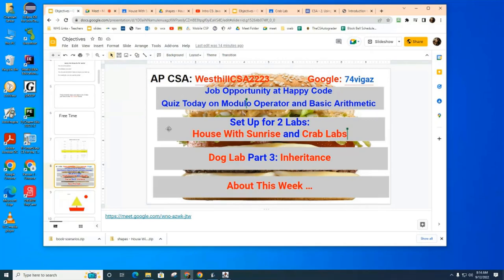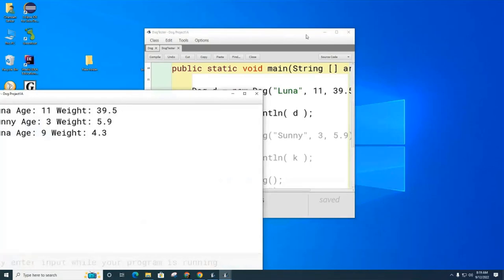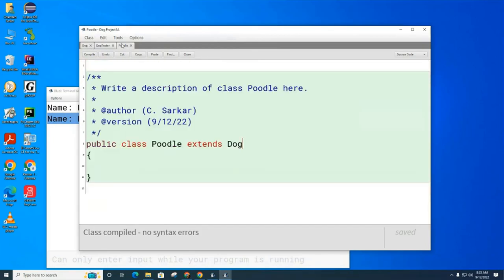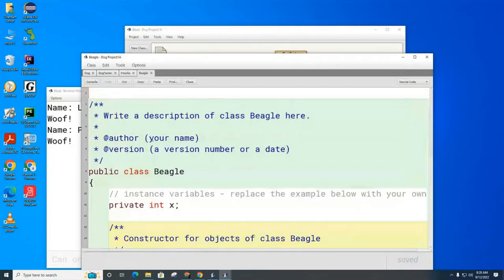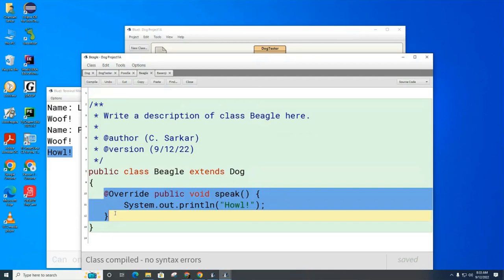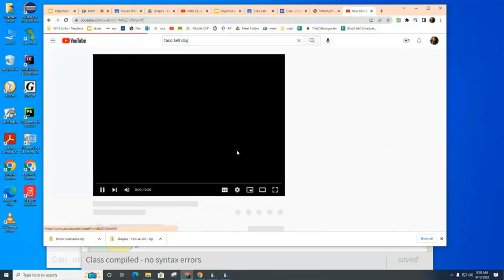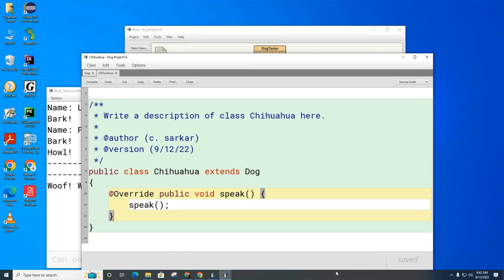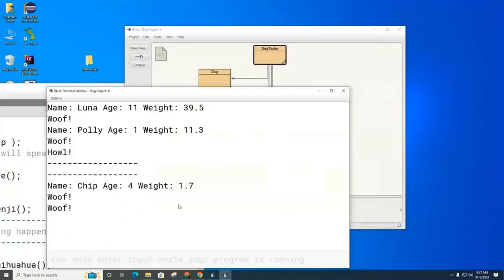CSA 008: Dog Lab Part 3 - Inheritance